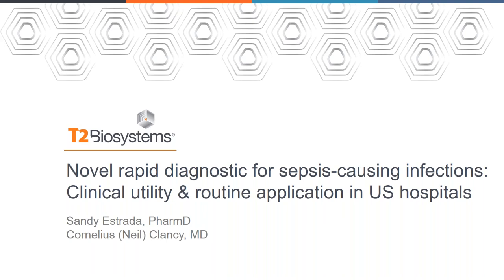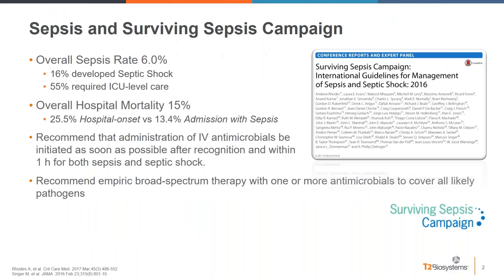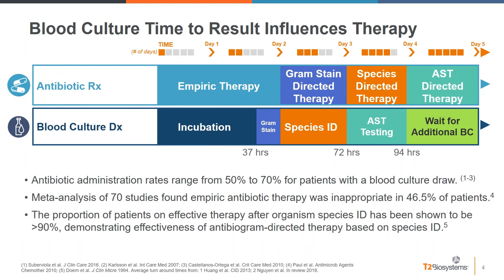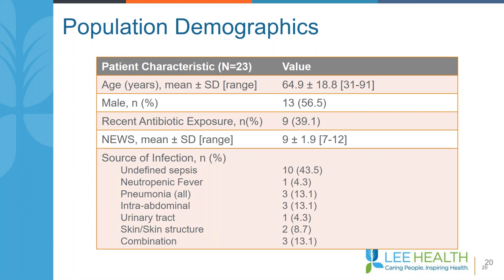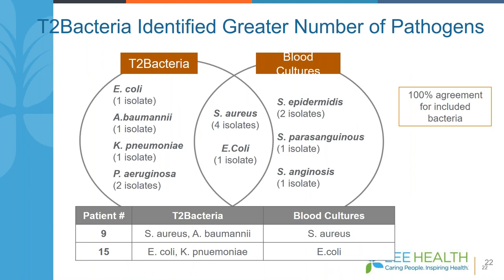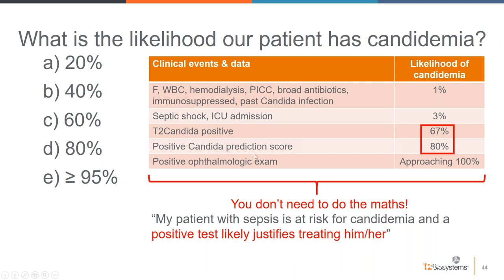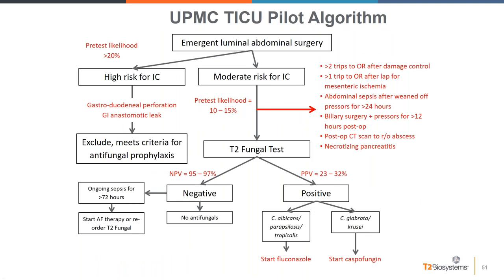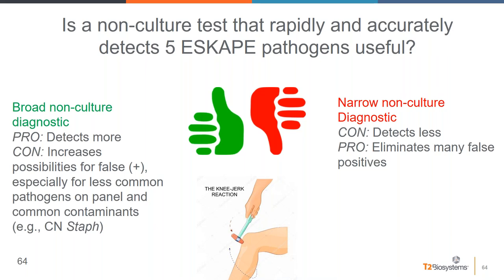Novel rapid diagnostic for sepsis causing infections Clinical utility & routine application